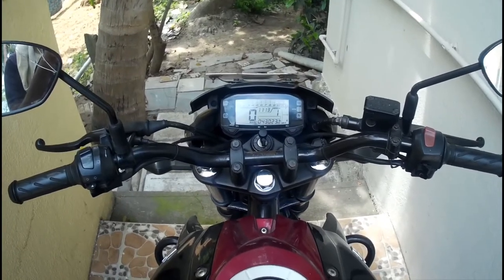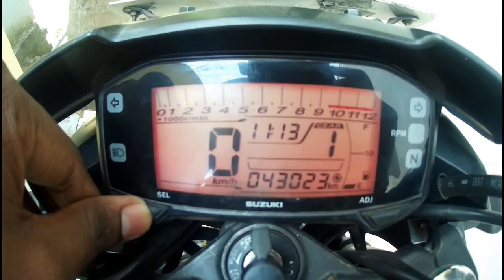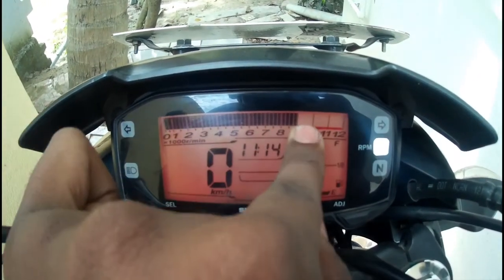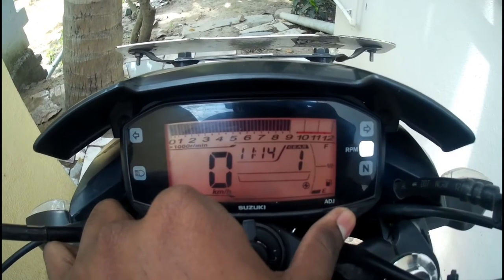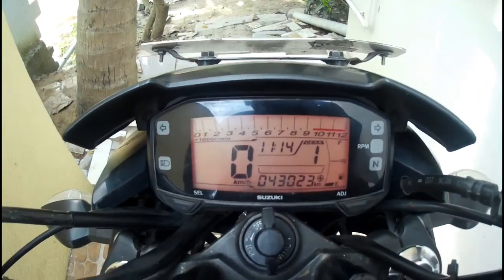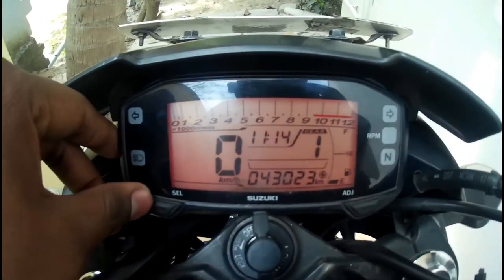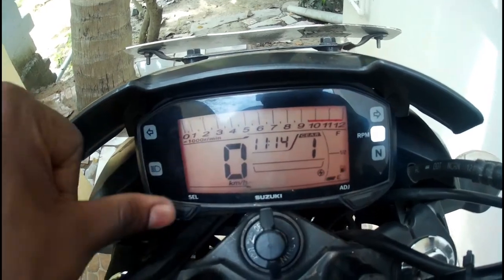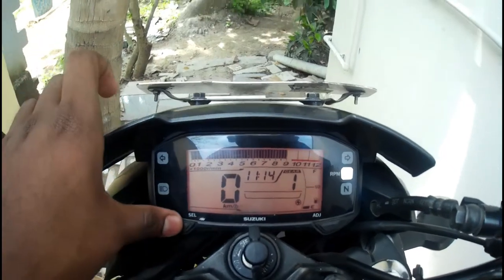Suzuki Gixxer speed change rpm meter trick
RPM change in suzuki gixxer makes bikes to go higher speed in lower gear and provides more pickup.